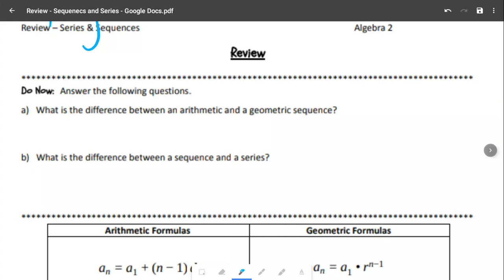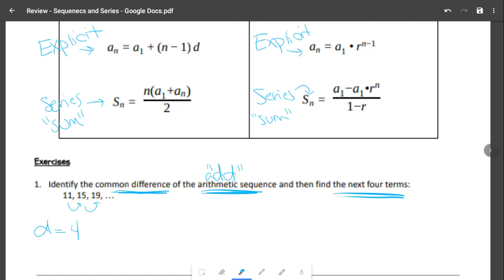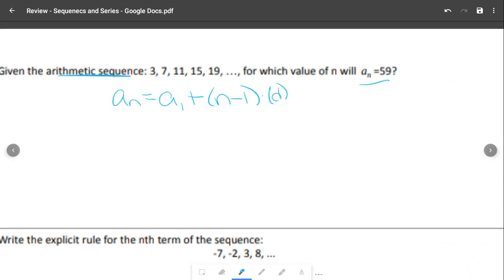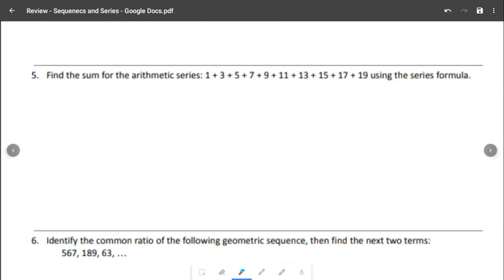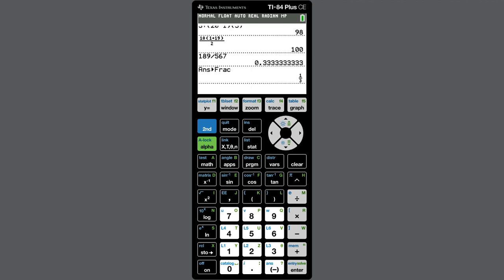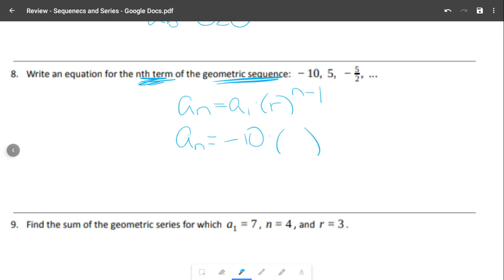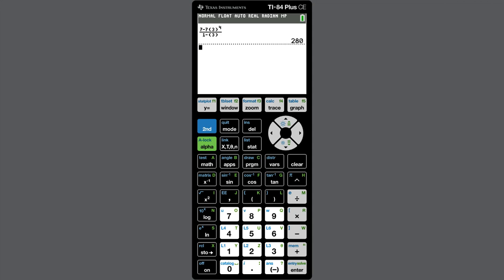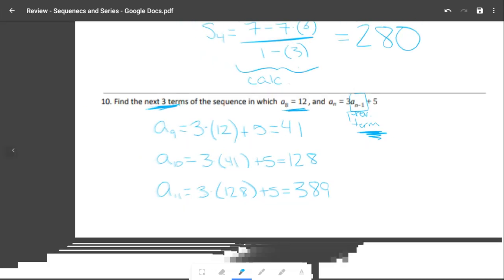NR: Sequences and Series Review